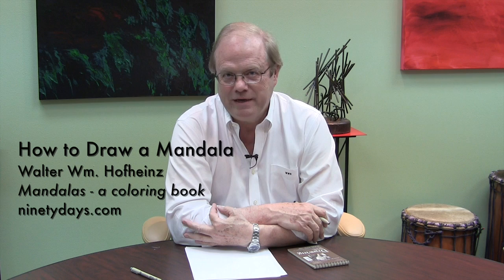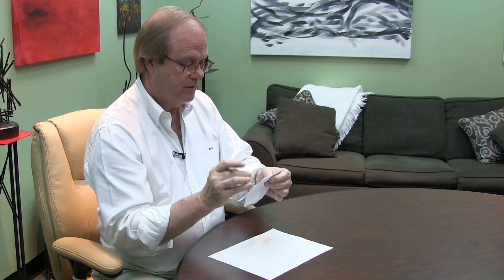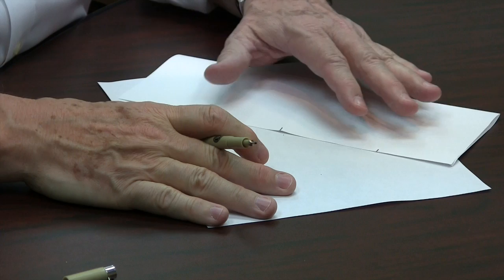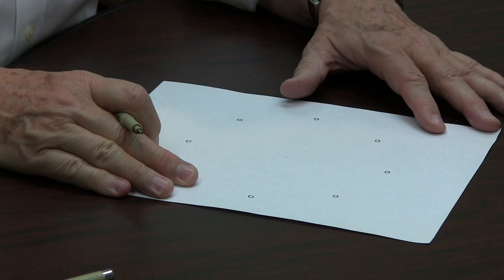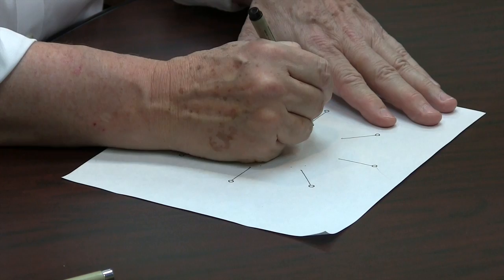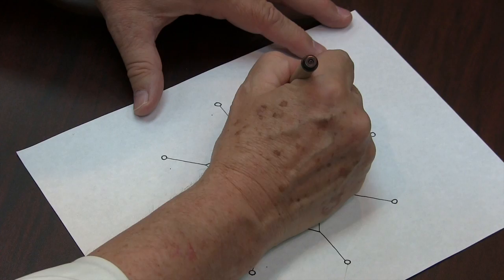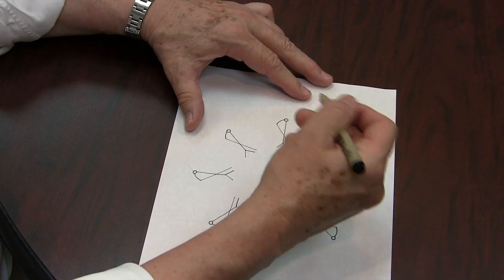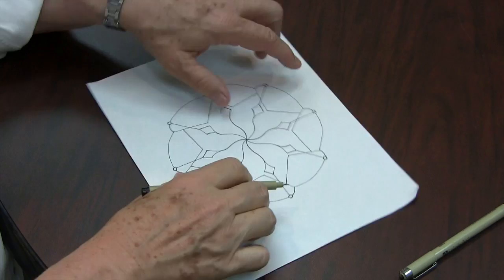How to Draw a Mandala - Walter Wm. Hofheinz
This video is about how to draw a mandala like those in my coloring book: Mandalas - a coloring book, by Walter Wm. where a printable version of the mandala drawn in this video is available for printing and coloring.